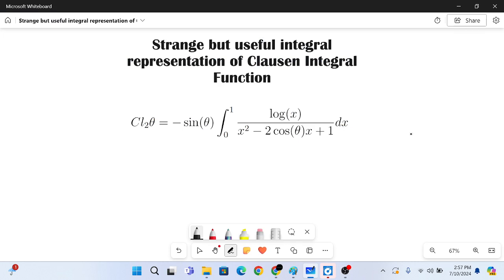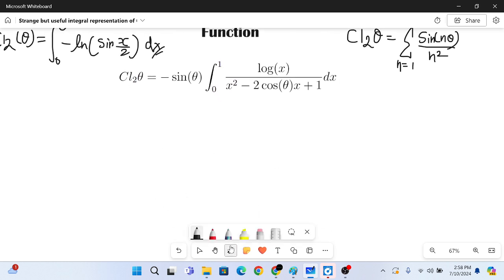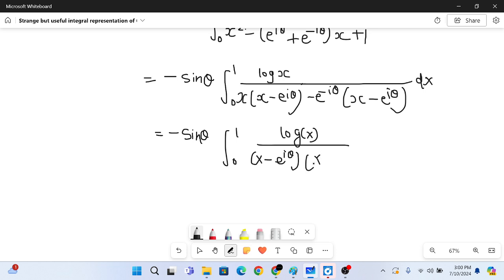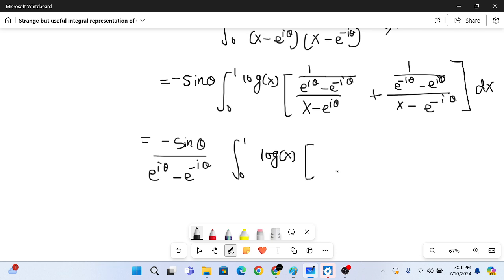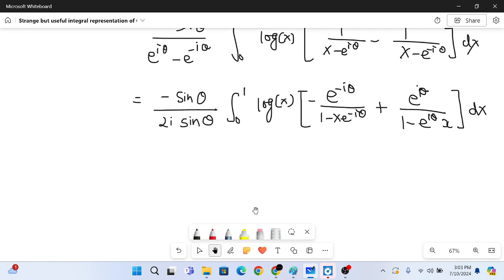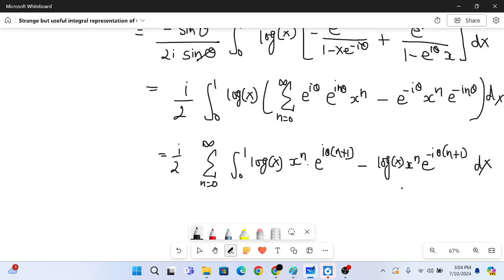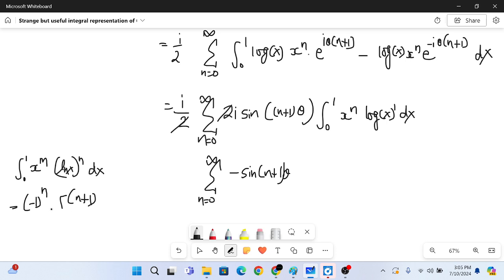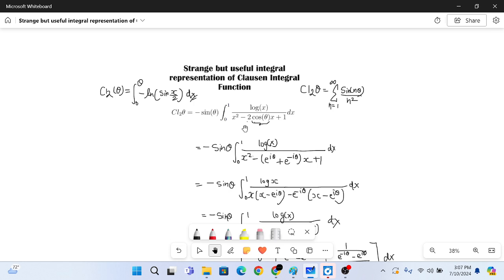Strange but useful integral representation for Clausen Integral Function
This one will be really helpful for the next video